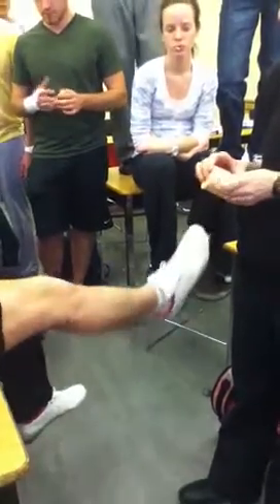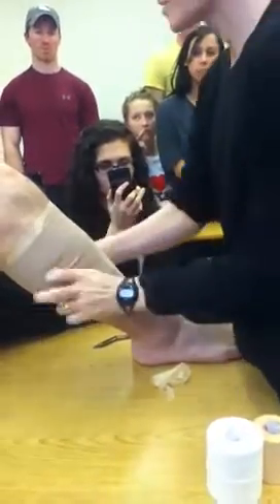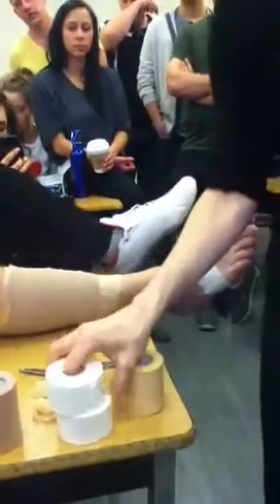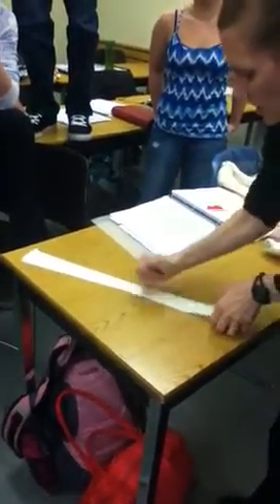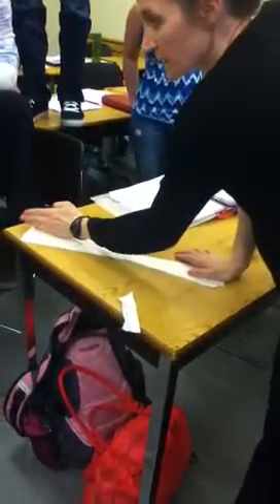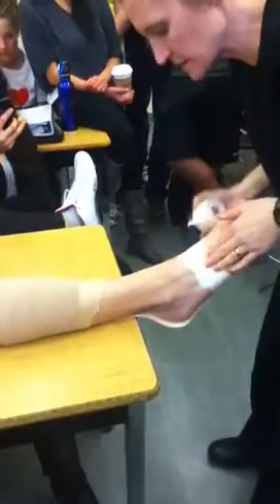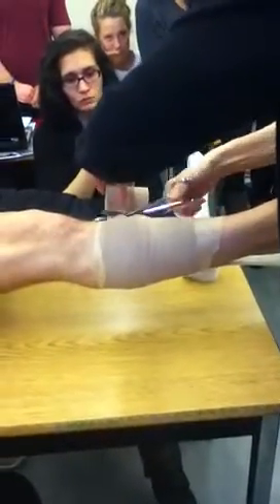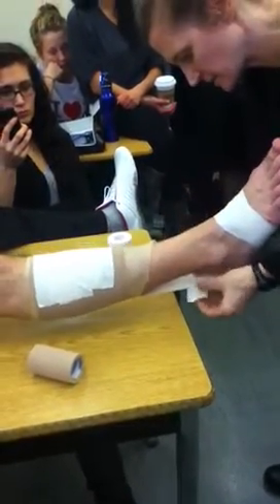SPSC 3276 - Achilles Tendon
How to tape for the achilles tendon.